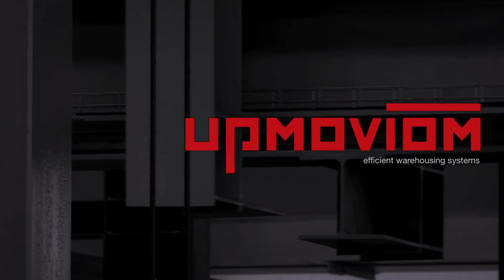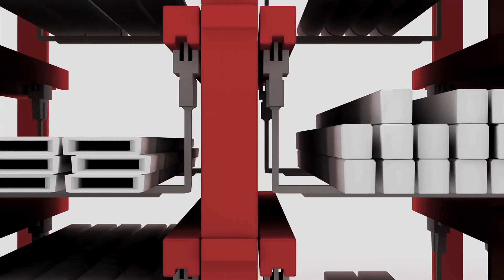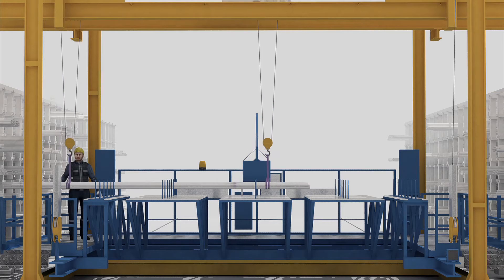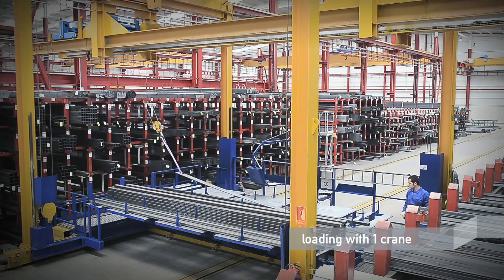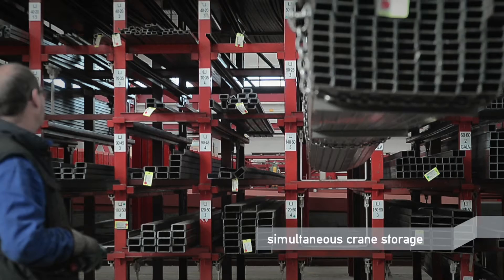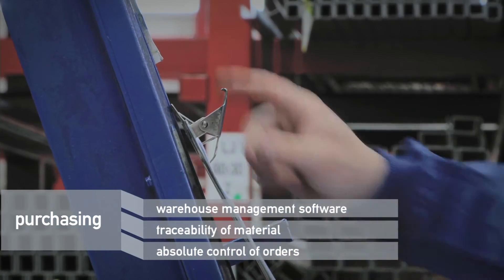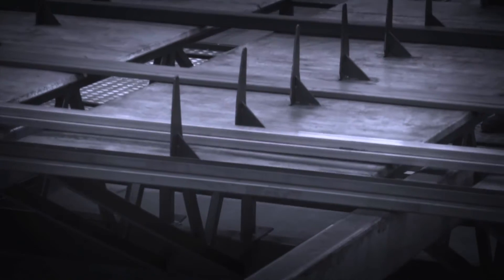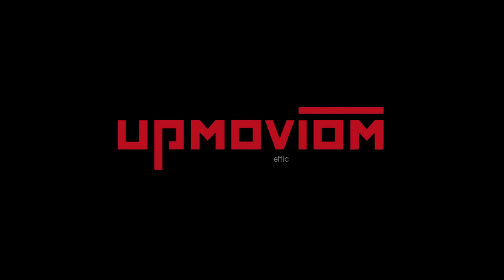Upmoviom Presentation.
Presentation of the complete bar storage Upmoviom System.

It is a new semi-automatic industrial storage system that improves the output and performance of traditional storage systems already in the market.

Traditional storage systems are usually old models that take up too much space and have a reduced capacity keeping in mind their huge size. Industrial accidents are therefore a normal consideration of employee´s daily working life, due to these old fashioned systems. Moreover, they require many operators to keep track of company stock and orders in a non time-consuming way.

On the other hand, fully-automatized warehouses require an enormous investment in both, energy consumption and maintenance. There is also a lack of flexibility to vary production with these systems.

The UPMOVIOM WORKING SYSTEM will provide you with order tracing from the moment you place the order until it is delivered to your premises.

The program optimizes the process by reducing the number of movements within the platform.